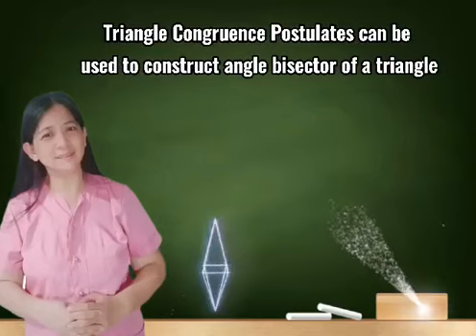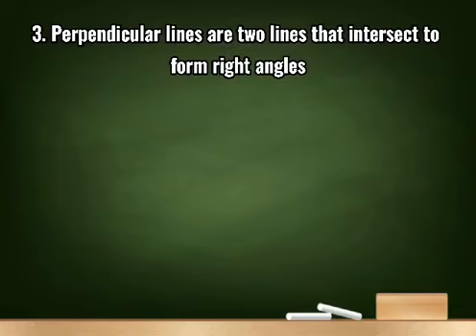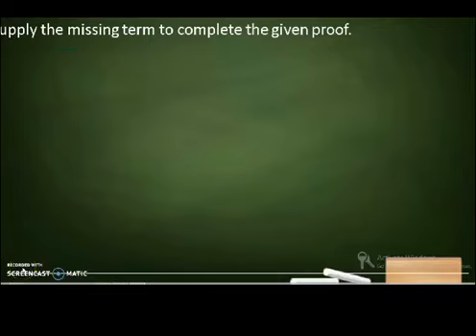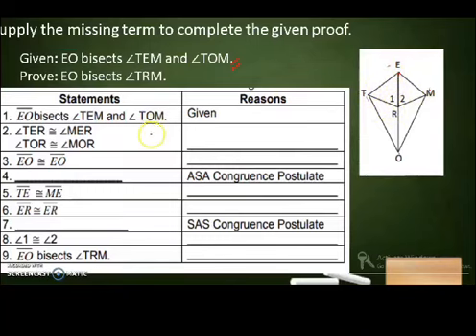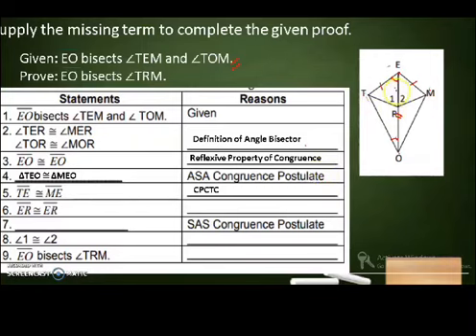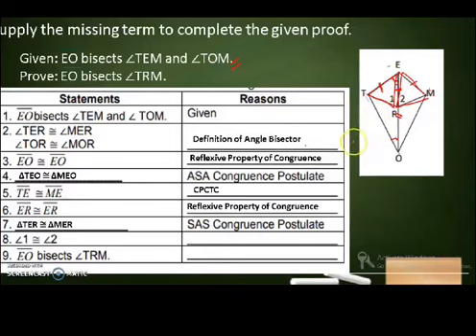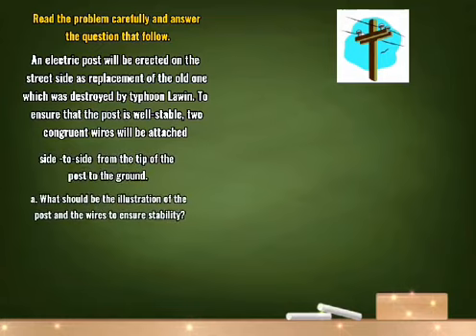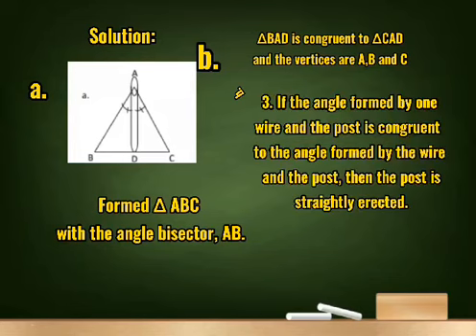Mathematics 8 Quarter 3 Week 8 AS Based